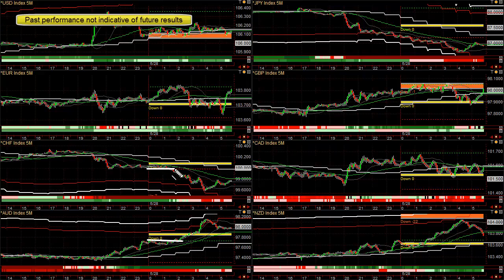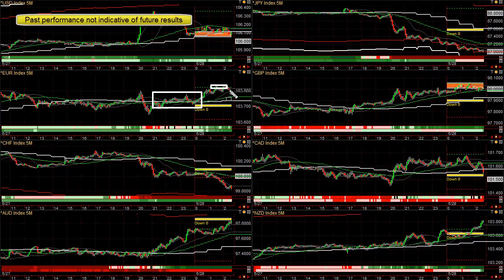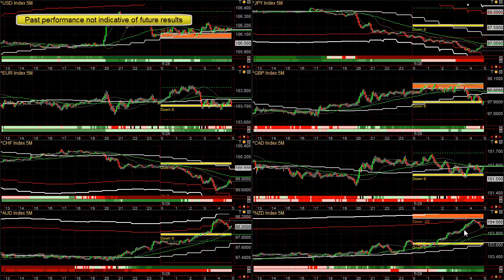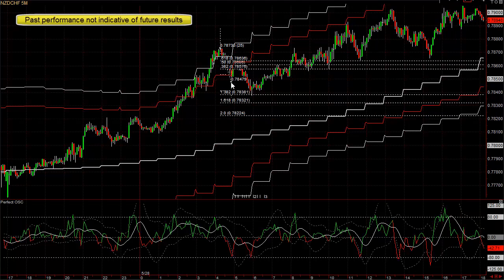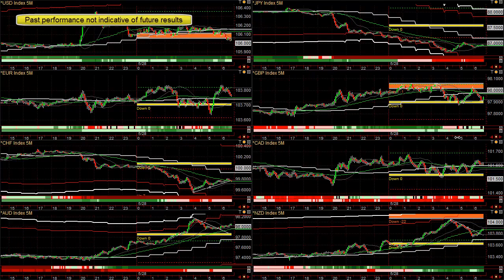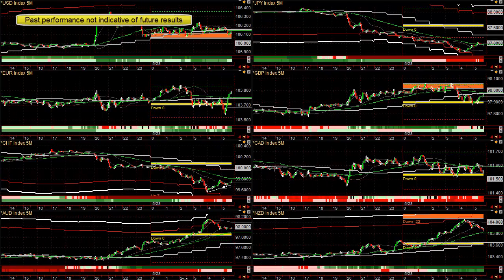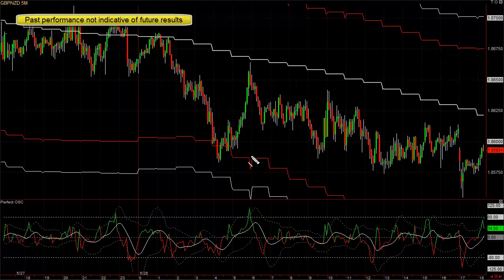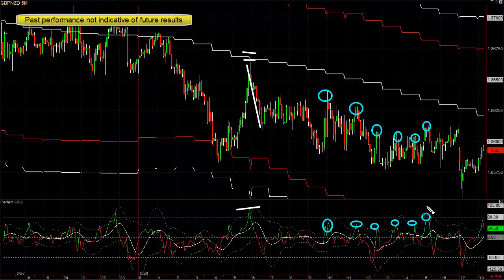Forex Blog - 3 Step Easy Forex Trading System - May 28, 2013